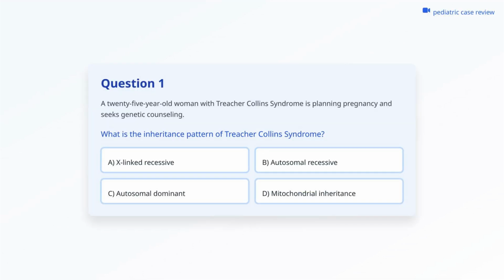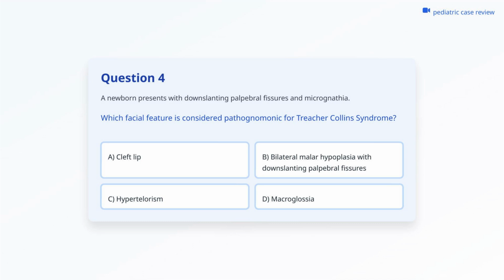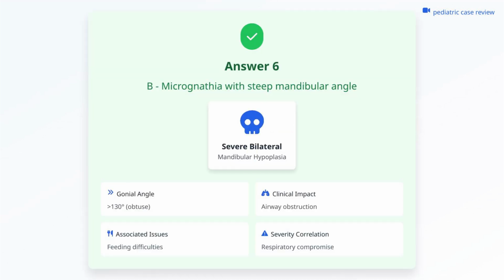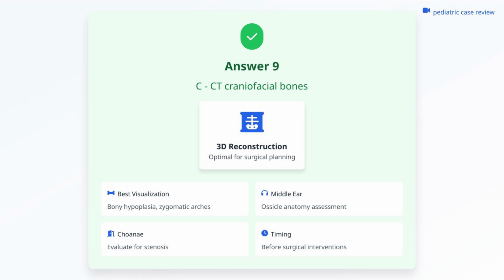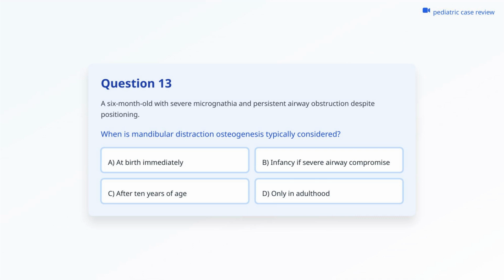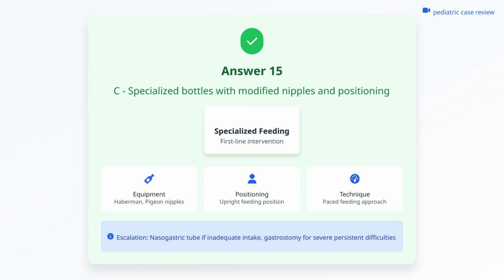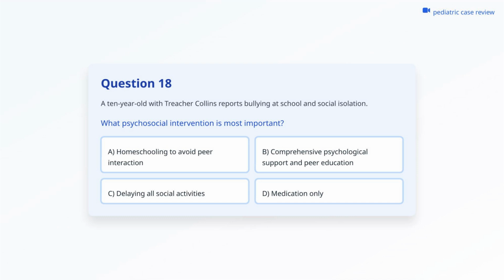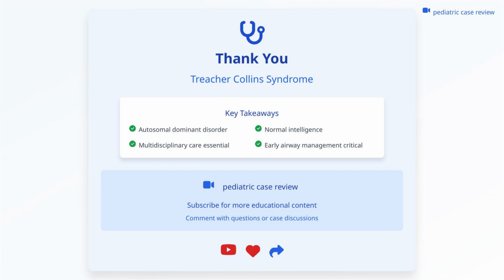Treacher Collins Syndrome: Clinical Cases, Diagnosis and Management Tutorial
In this lecture, we explore Treacher Collins Syndrome through practical case-based questions and detailed explanations designed to help medical students, residents, and healthcare professionals understand this craniofacial disorder from presentation to management.

You will learn about the genetic background, characteristic clinical features, diagnostic work-up, and current treatment options, along with complications and associated conditions. Each section is organized in a question-and-answer format to improve clinical reasoning and enhance retention.

This educational video aims to provide a clear, concise, and interactive learning experience suitable for pediatricians, medical students, and anyone interested in congenital syndromes.